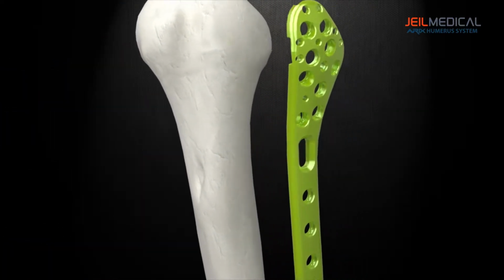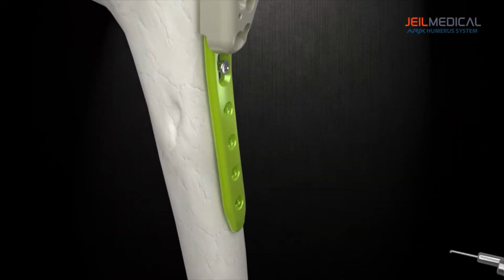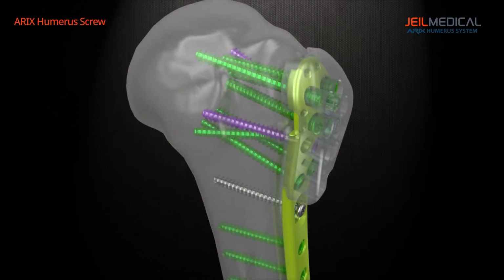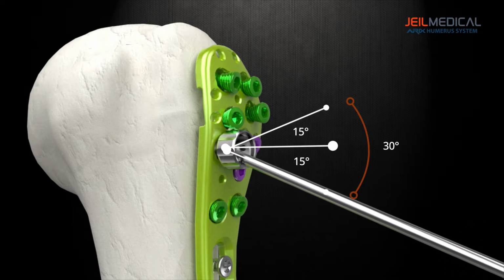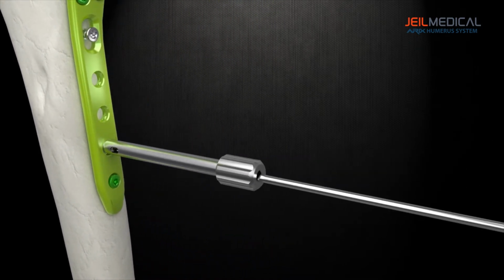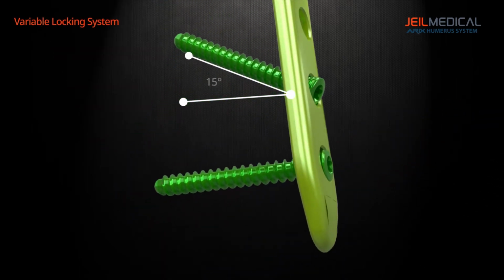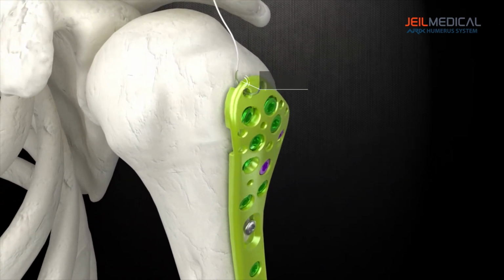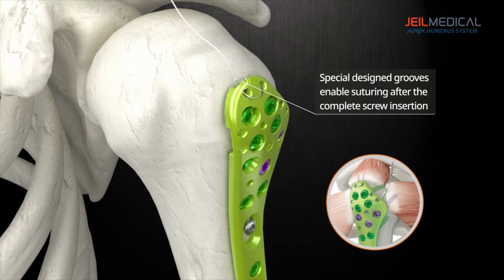[ARIX OS] ARIX Proximal Humerus System - Surgical Guide Animation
Surgical Guide Animation on Proximal Humerus